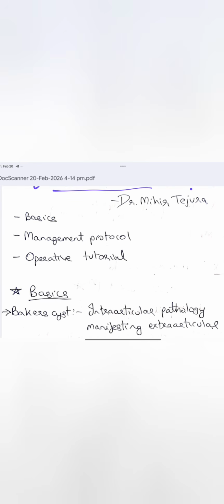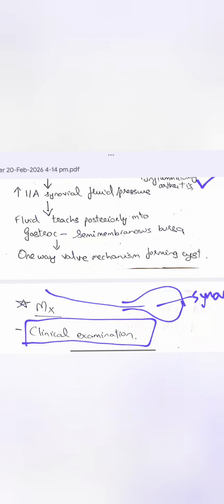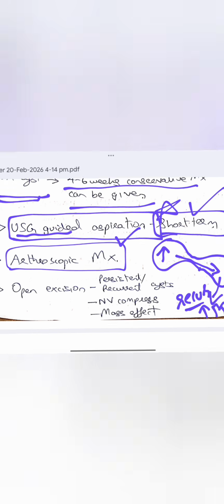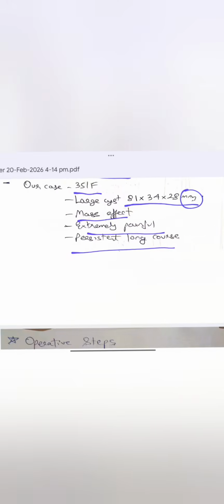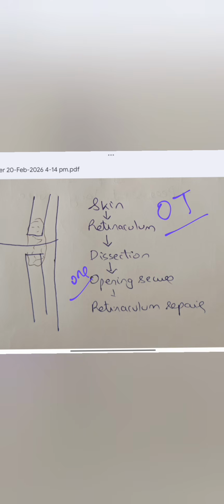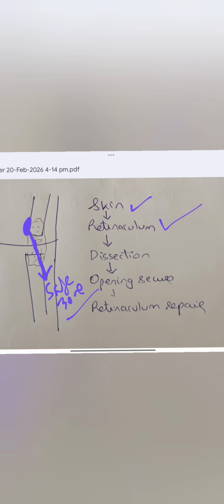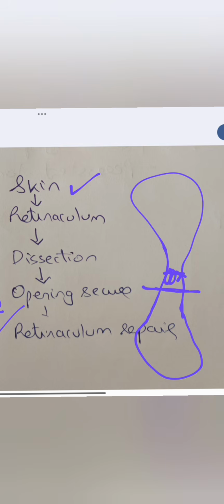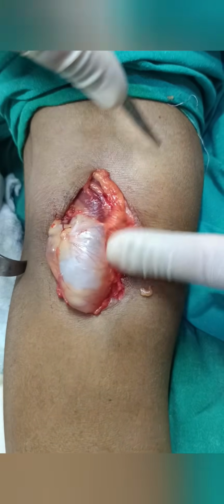Baker's Cyst | Popliteal Cyst Excision Operative Tutorial | Posterior approach| Management protocol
This video is purely and entirely made for academic purpose for medical professionals especially those involved with Orthopaedics with proper informed consent of patient and relative.